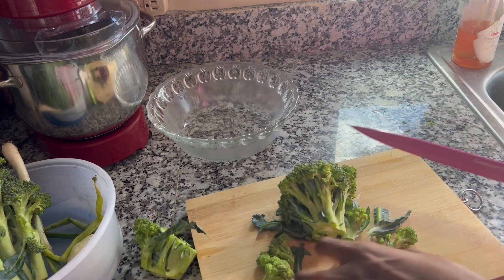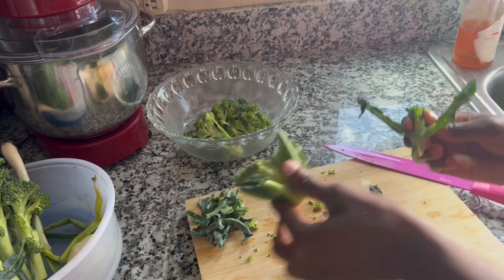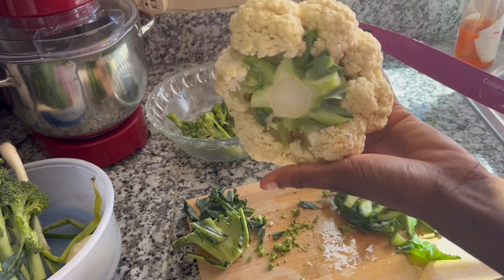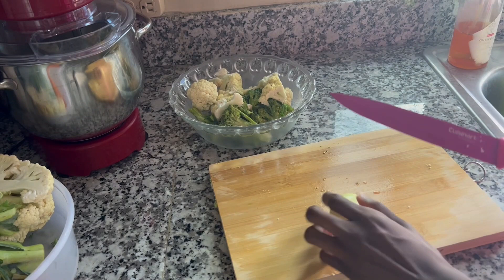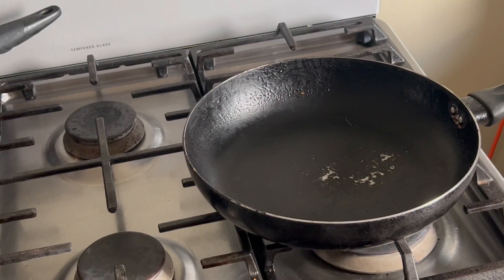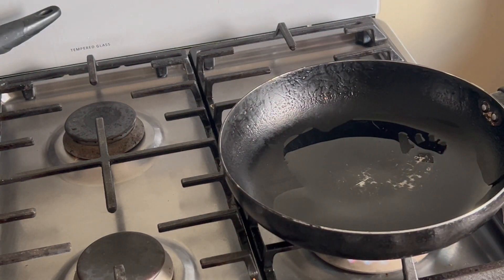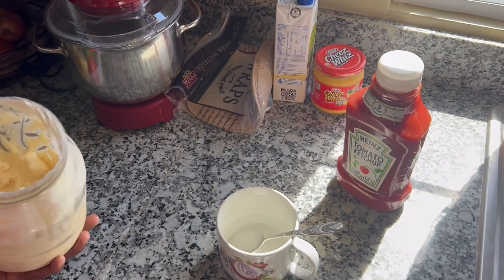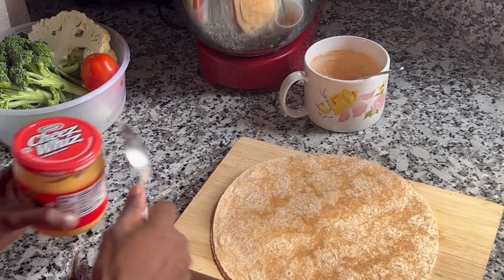BEST VEGAN WRAP EVER! |MOCHASKINGYOL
Heyy Melanin babes! Experimented with making a vegan wrap in today's episode, and I wanted to share the process and results with you guys.